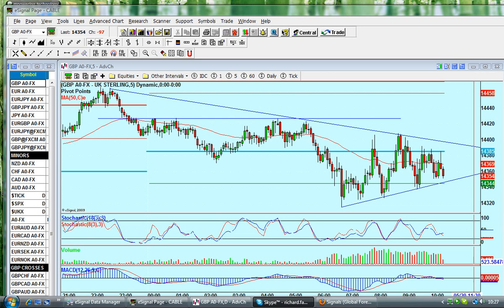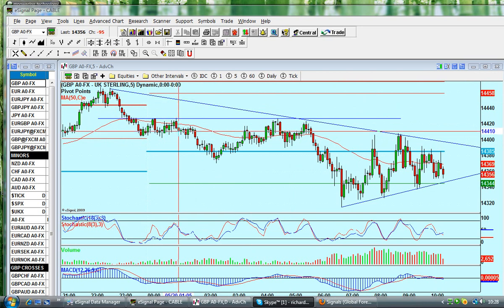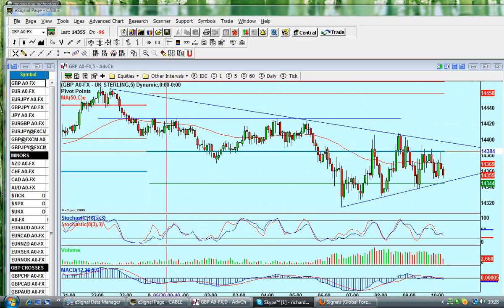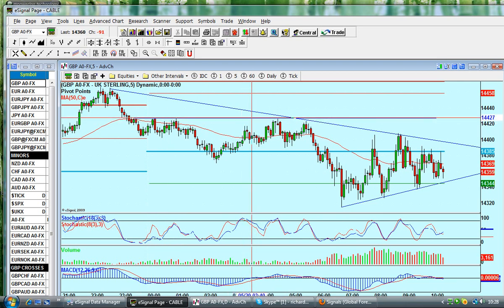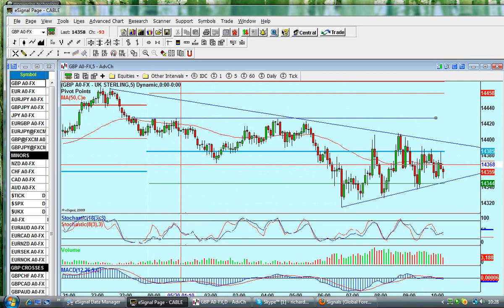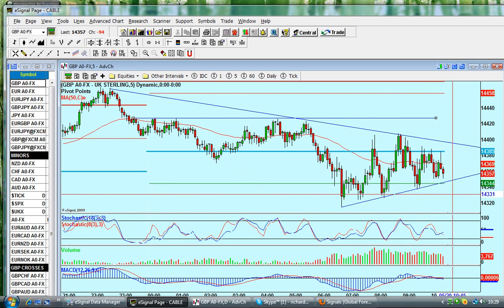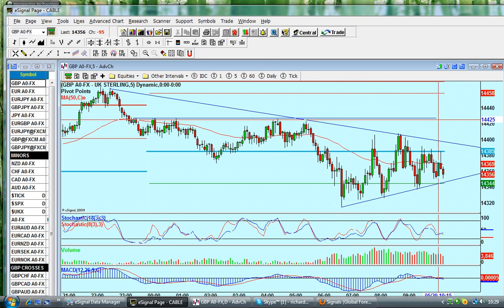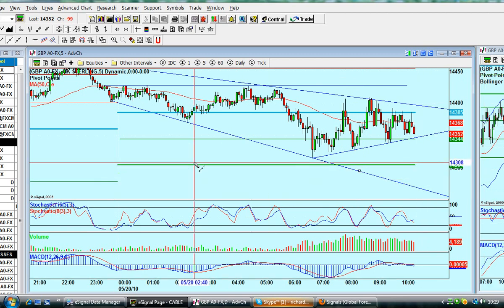forex vid 2 cont